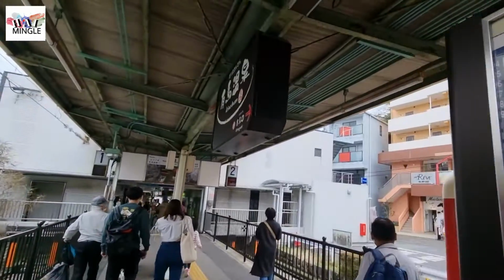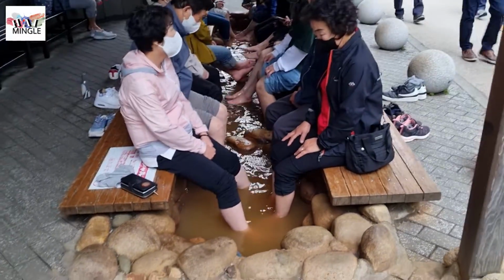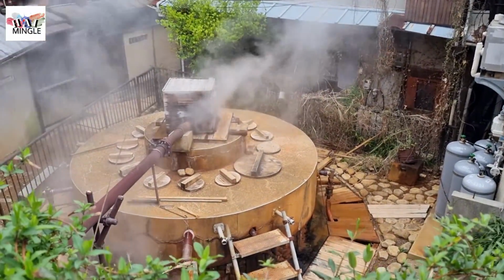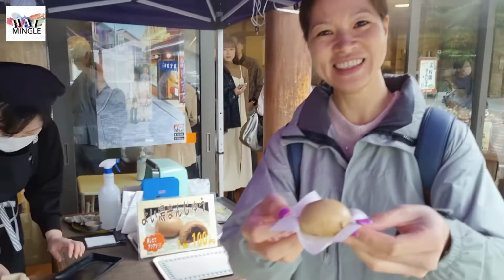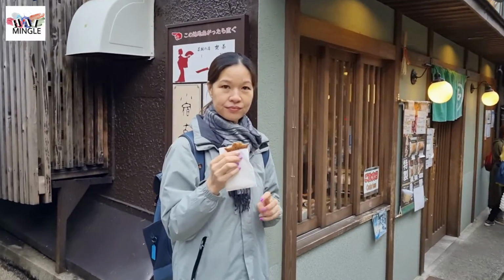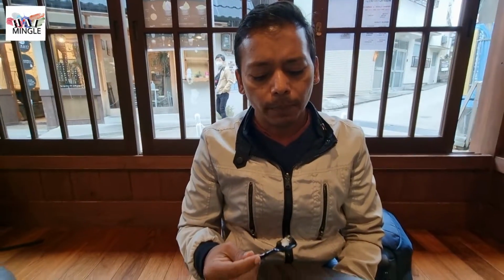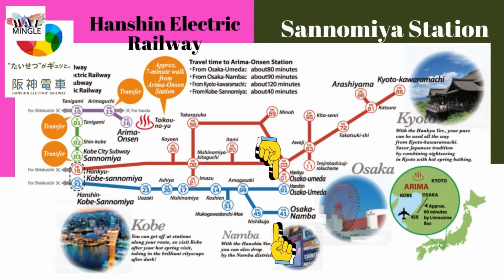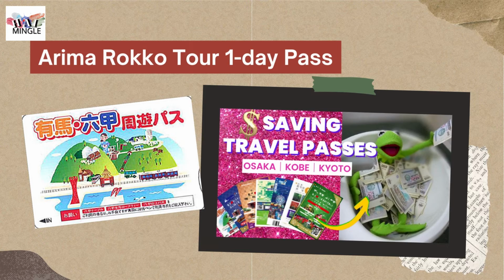♨Exploring Arima Onsen (Hot Spring): Soak, Savor & Save💰!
🌸 Welcome to our enchanting journey through Arima Onsen, a hidden gem nestled in the heart of Japan's Hyogo Prefecture! 🌸

Join us as we uncover the magic of Arima Onsen, a serene and historic hot spring town that has captivated travelers for centuries. In this video, we'll show you everything you need to know to make the most of your visit, from indulging in rejuvenating hot springs to savoring delectable local cuisine. Plus, we'll reveal an incredible combo ticket that lets you experience it all without breaking the bank!

🌊 Soak in the Healing Waters 🌊
Arima Onsen is renowned for its therapeutic mineral-rich waters, believed to soothe both body and soul. We'll take you to some of the town's most picturesque and tranquil hot spring baths, where you can unwind in the soothing embrace of nature. Discover the different types of baths, from open-air rotenburo to the unique gold and silver baths, each with its own charm and benefits.

🍣 Savor Arima's Culinary Delights 🍣
Prepare your taste buds for a culinary adventure! Arima Onsen is not only famous for its hot springs but also its delicious local dishes. We'll guide you to the best restaurants and street food stalls, where you can savor iconic Arima specialties. Don't forget to try the mouthwatering Kobe beef, a local delicacy that's a must for food enthusiasts.

🚄 How to Get to Arima Onsen 🚄
Worried about the logistics? We've got you covered! Learn how to reach Arima Onsen with ease, whether you're traveling from nearby cities like Osaka or Kobe. We'll provide transportation tips, including train routes and schedules, to ensure a smooth journey to this paradise of relaxation.

💰 Unlock Savings with the Combo Ticket 💰
One of the best-kept secrets of Arima Onsen is the discounted combo ticket that bundles transportation and hot spring admission. We'll break down the cost savings and how to get your hands on this fantastic deal, allowing you to make the most of your visit without breaking the bank.

Prepare to be enchanted by the serene beauty, culinary wonders, and relaxation that Arima Onsen offers. Whether you're planning a day trip or an extended stay, this video will be your ultimate guide to experiencing the best of Arima. So, pack your bags and get ready for a journey you won't soon forget!🌟🌸🍲

Please note that certain information (e.g. business hours, prices etc.) mentioned in our videos are subject to change without prior notice. We recommend checking the official websites for the most up-to-date information.

00:00 Intro
00:36 Kin-no-yu (Golden hot spring)
01:31 Gin-no-yu (Silver hot spring)
02:36 Other things to do in Arima - explore the origins and temples
03:03 Food - Mitsumori Main Store - Crackers
03:58 Food - Yuusuan - Tempura
04:32 Food - Takenaka Nikuten - Kobe Beef
05:20 Food - Arima Gelateria Stagione - Gelato/ice-cream
06:58 How to get there
08:05 Arima Discounted Combo Tickets